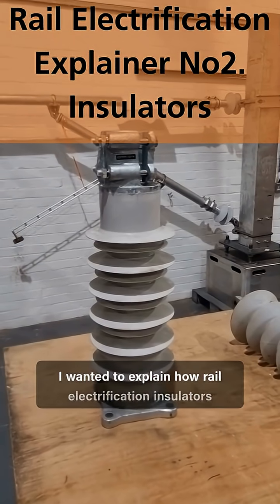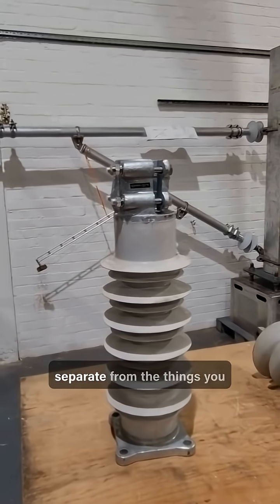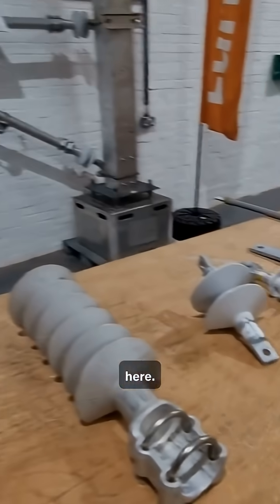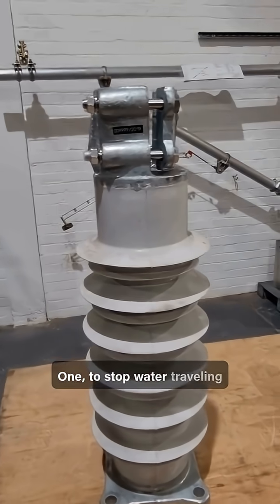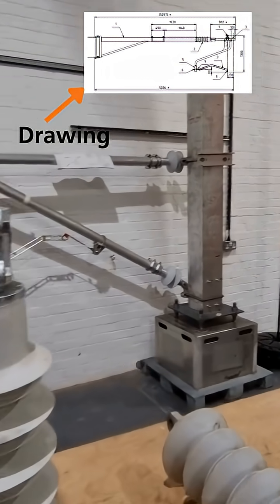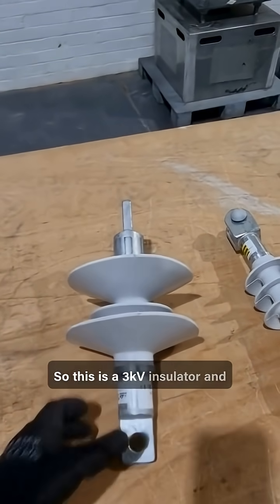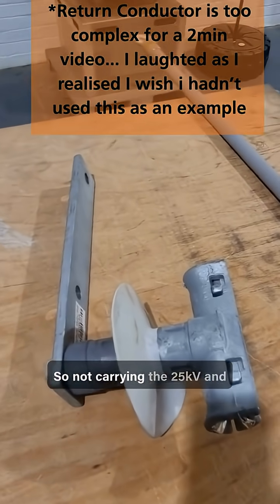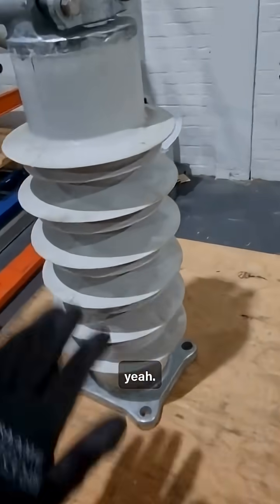Rail Electrification Explainers - Episode 2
2nd in a series of short videos on how rail electrification equipment works & what components make it up. This time Insulators.